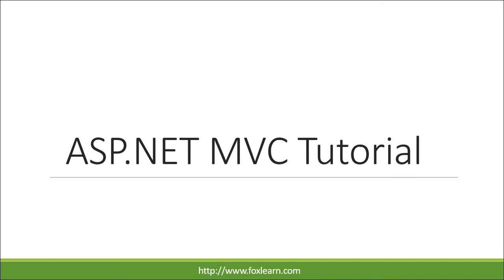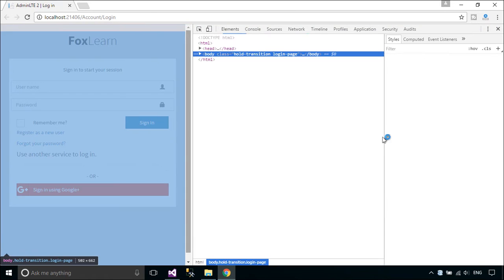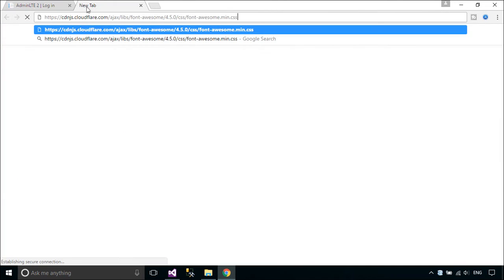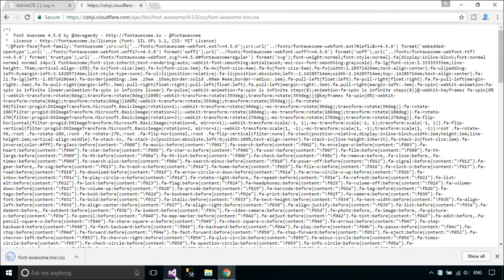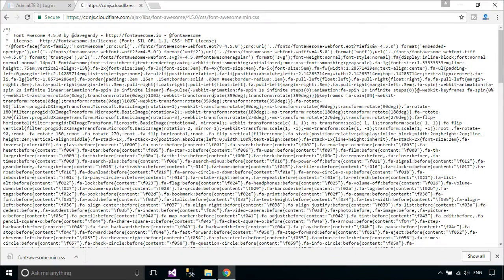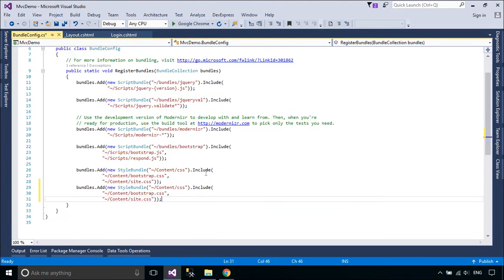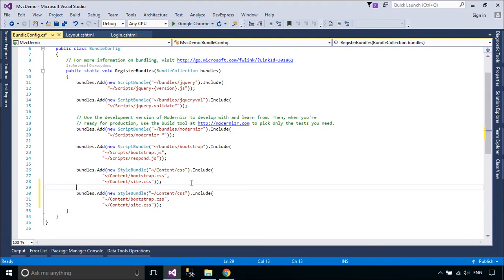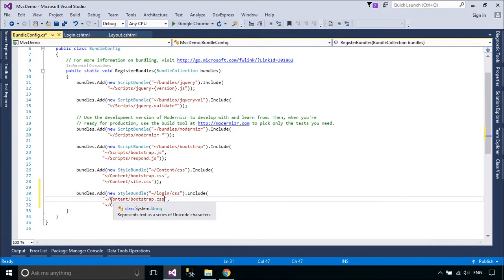ASP.NET MVC #7 - Performance Optimization with Bundling and Minification | FoxLearn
How to Optimize performance using Bundling and Minification with ASP.NET Identity MVC 5 Step-by-step using C# Entity Framework Code First for Beginners

bundling and minification in mvc 5 example
how to enable bundling and minification in mvc 5
bundling in mvc 5 example
how to bundle js files in mvc
bundle config in mvc 5
ASP.NET MVC 5 Bundling and Minification
ASP.NET MVC Performance: Bundling And Minification - C#